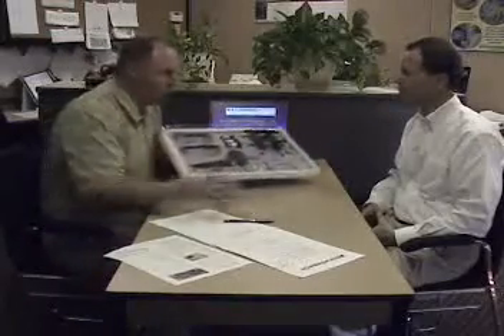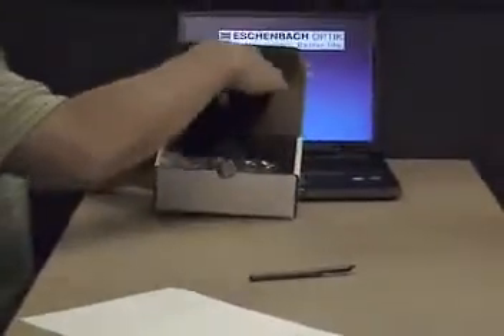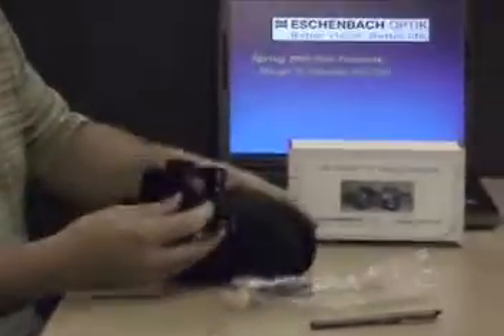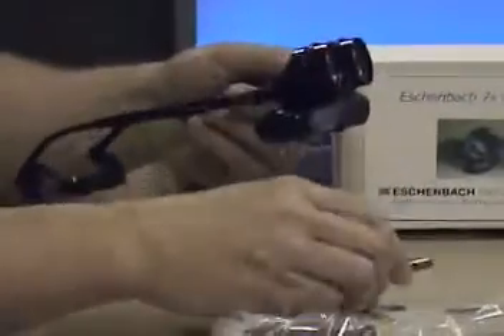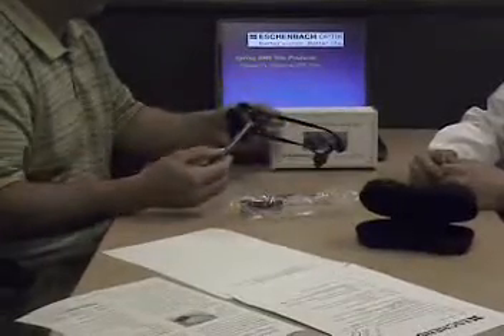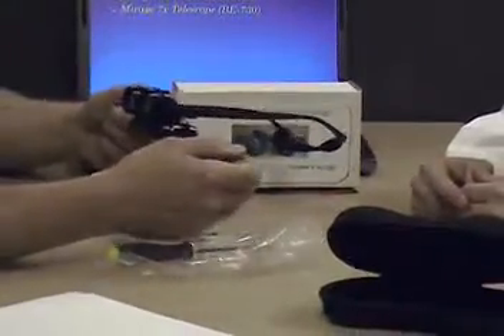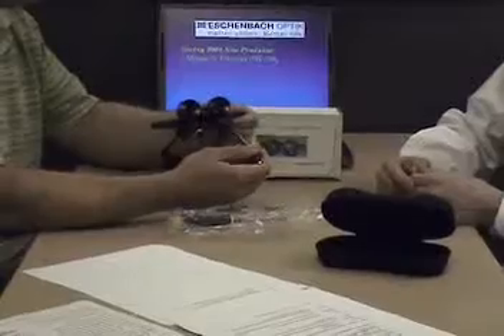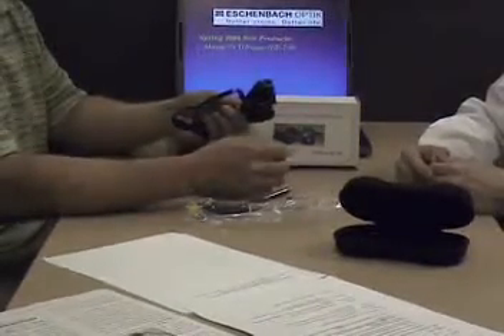Introducing the Mirage.AVI